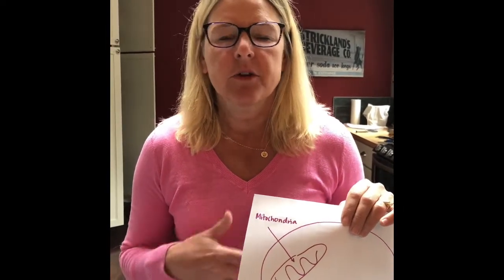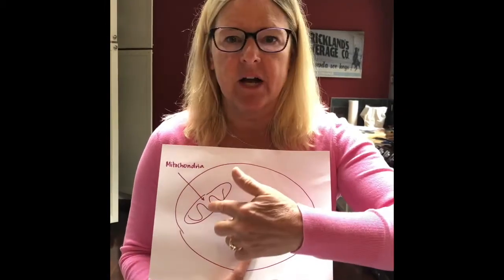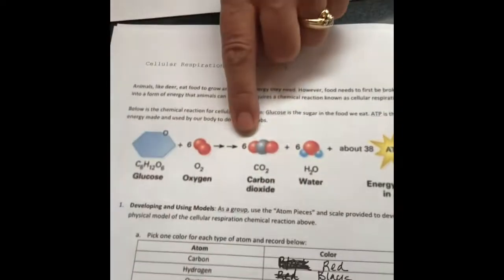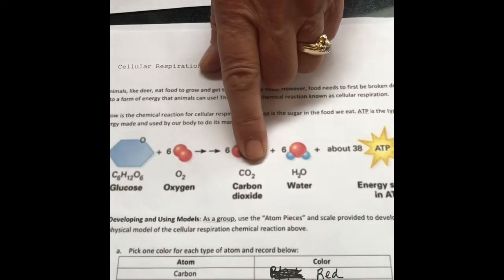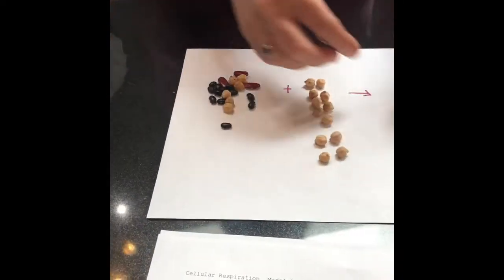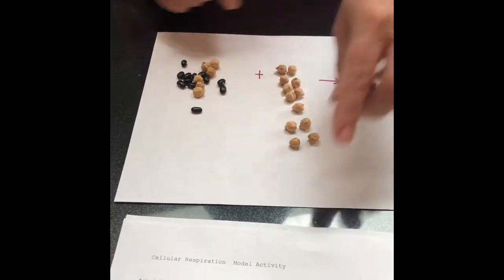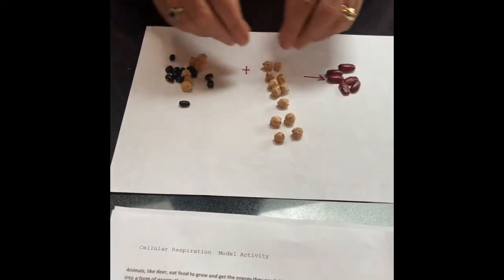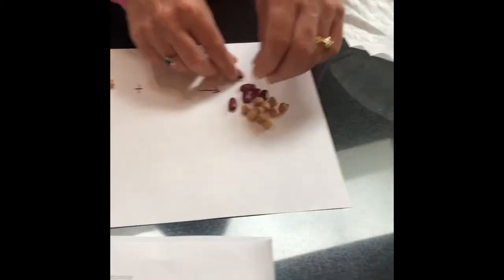Cellular respiration model activity